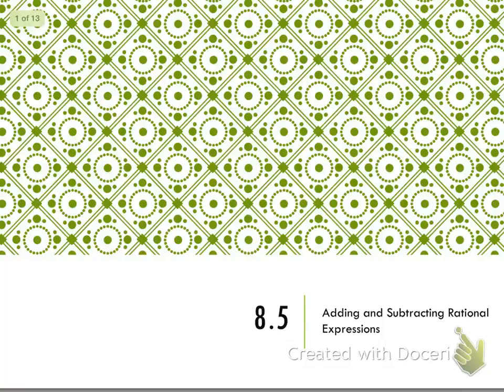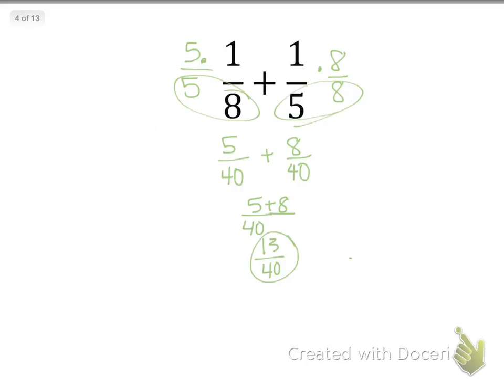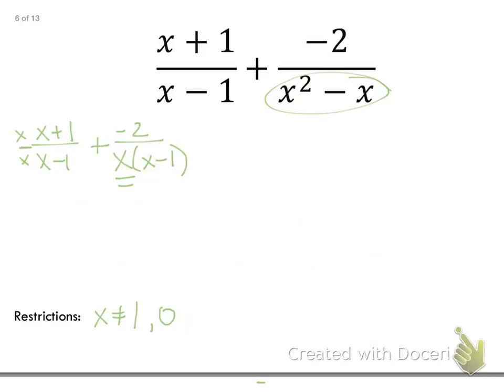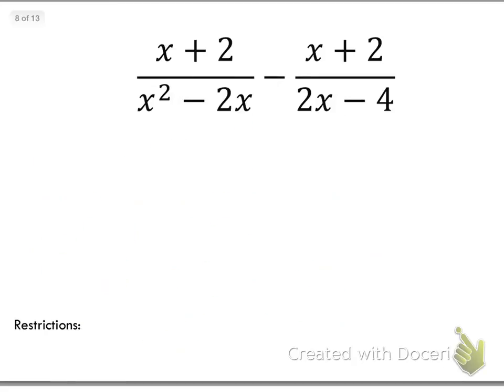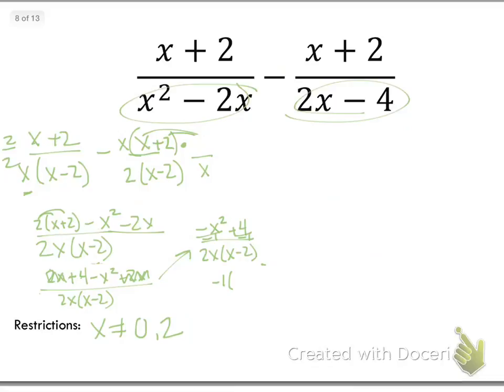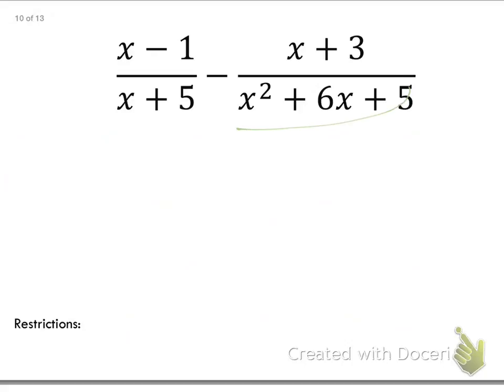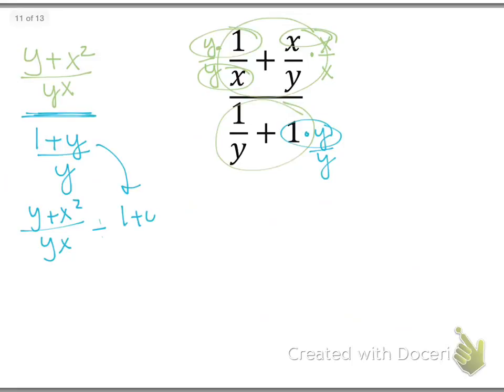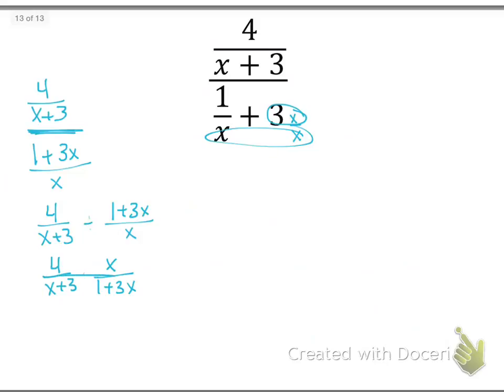8 5 adding and subtracting complex